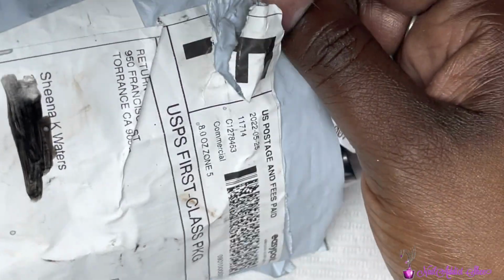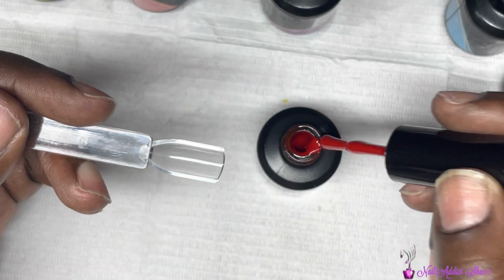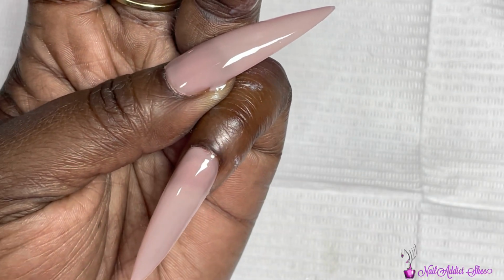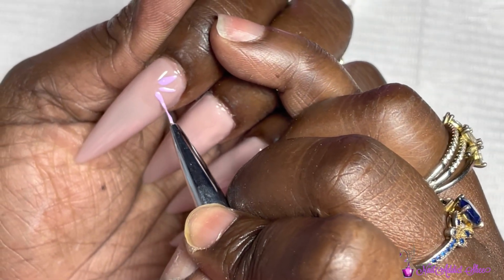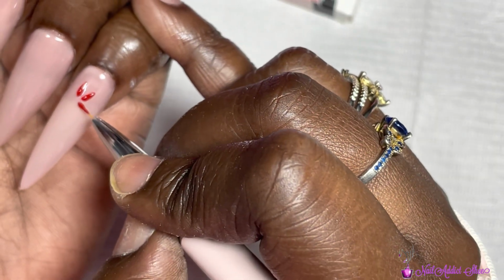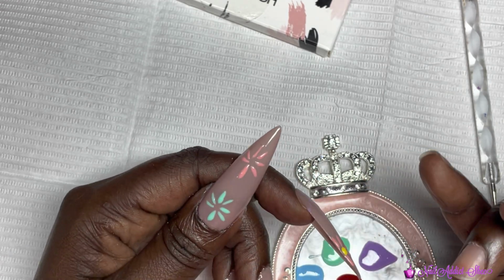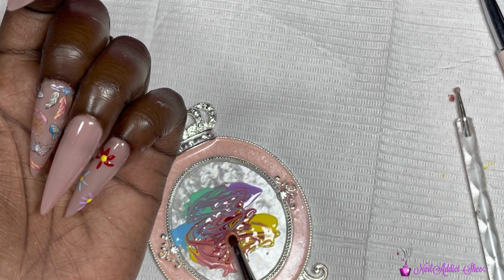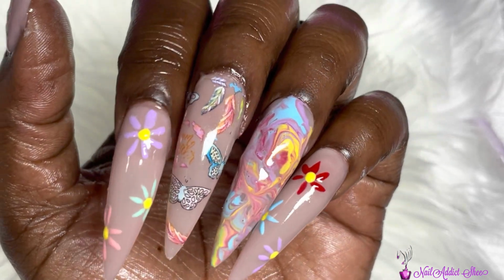✨✨Rosalind PR | Dreamcatcher Butterfly Spring Nails🦋💗❤️💙💚💜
Hello Beauties!  💅🏾💖💕In this video I will be unboxing some PR from Rosalind and creating a cute spring set!

Nail Reserve: Shee50

Betty Cora ~ Shee20

PRODUCTS USED

Makartt 240Pcs Soft Gel Full Cover Tips Soak Off Nail Extensions Kit, Extra Long Press on Nails XXL Stiletto Nail Pump-Ups Tips 12 Sizes Gel Nail Tips 4pcs Nail Glues 1pcs Nail File Acrylic False Nail

BORN PRETTY Nude Pink Gel Nail Polish Set,Sheer Milky Pink Jelly Transparent Gel Nail Polish UV LED Gel Nail Polish Varnish 6Pcs 10ML

Rosalind 6pc gel polish

Makartt Nail Dehydrator 15ML Natural Nail Prep Dehydrate for Acrylic Powder Dipping Powder and Gel Nail Polish Nail Art 0.5 oz 1pcs Fast Dry Dehydrator Base Manicure Bonder Liquid

Young Nails Protein Bond. Nail Prep + Fast Drying. Anchor for Gel, Polish + Acrylic Keratin Bonder 0.25 fl oz

Karlash Nail Mini Orange Buffer...

120mm Crystal Diamond Jewel...

Makartt Rechargeable Nail Drill Machine with Safety Nail Drill Bits Bundle, Pink Stephanee 35000RMP Professional Nail Drill Kit Electric Nail File